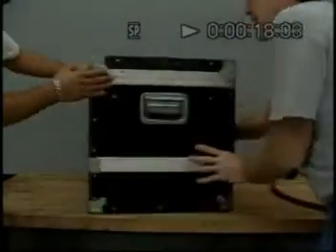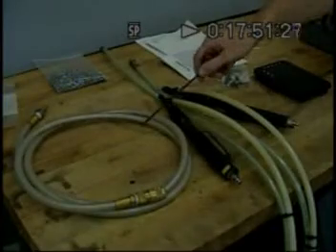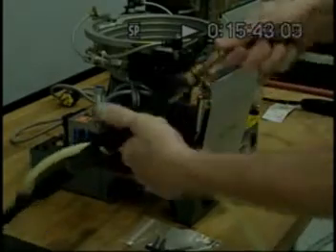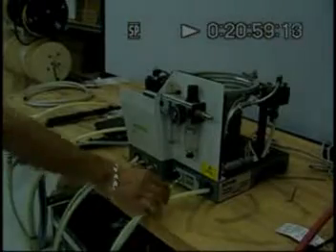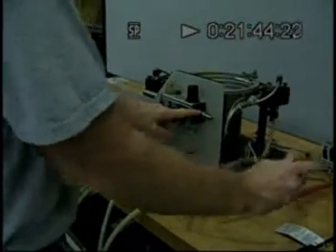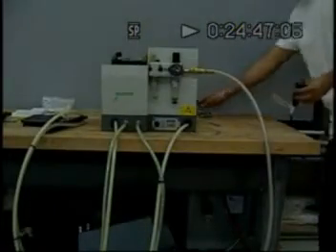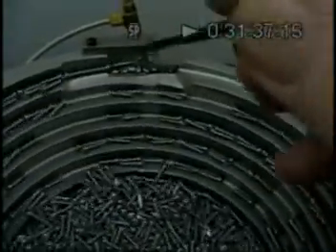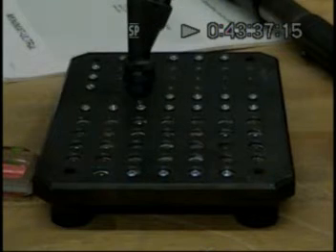How to setup a screw feeder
Here, our team at DEPRAG shows you how to properly setup a screw feeder for testing or demonstrations. Our automatic screw feeding bowls are the perfect solution no matter the size or number of screws.